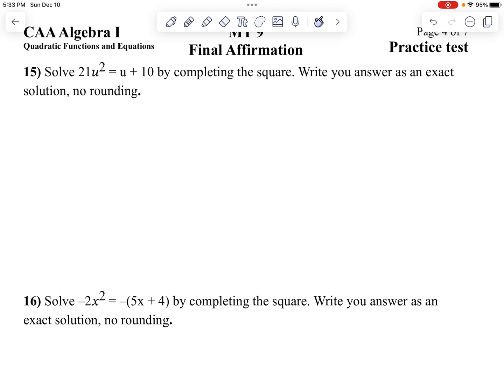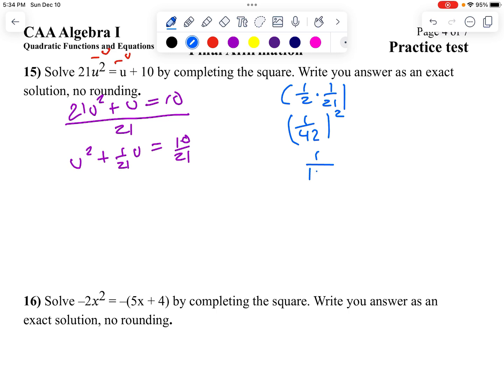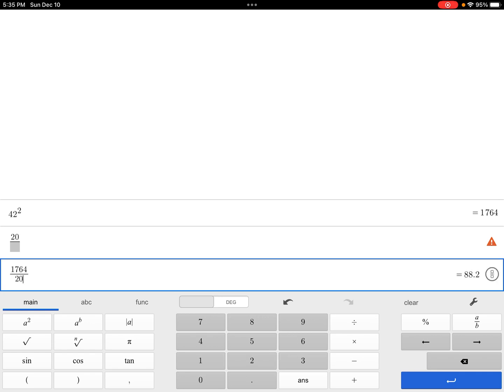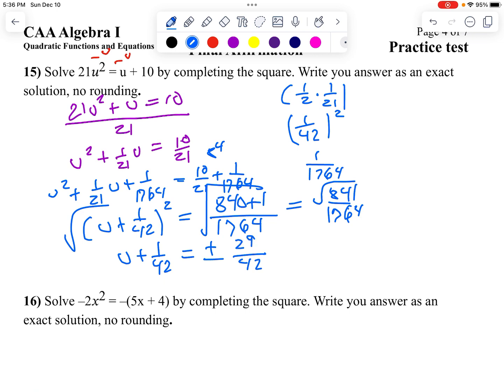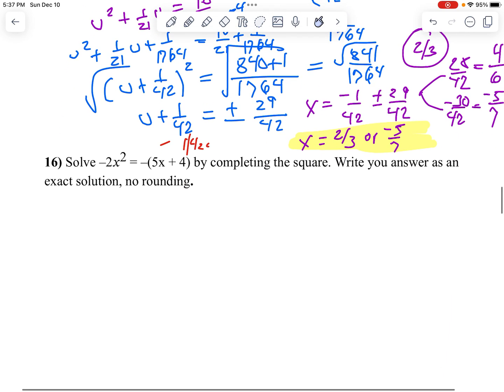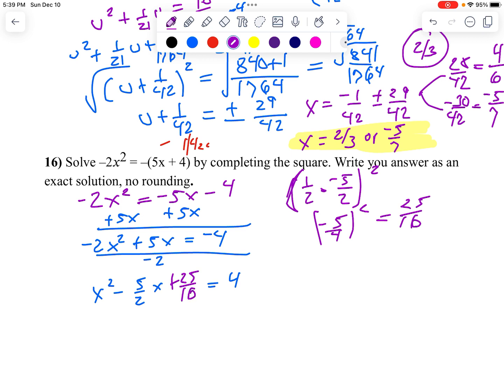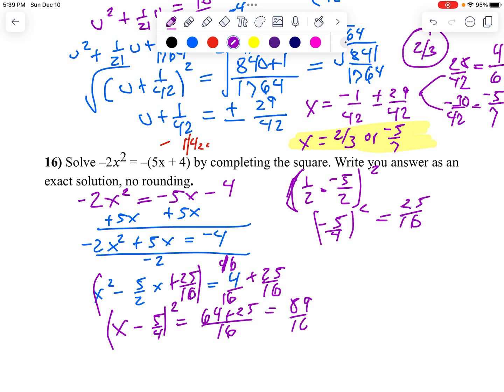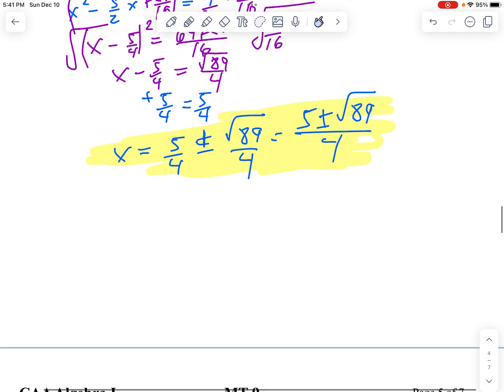MT 9 Practice Test Solutions page 4